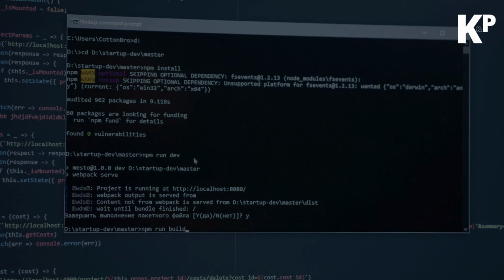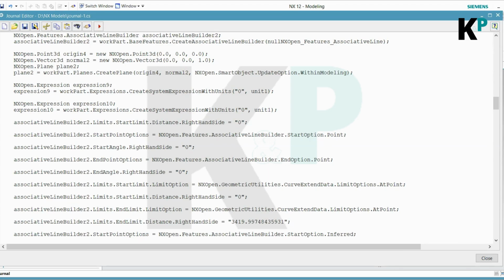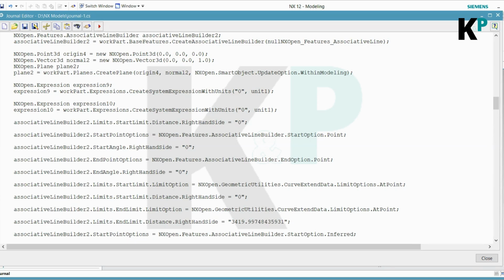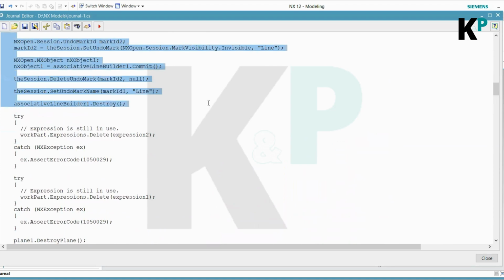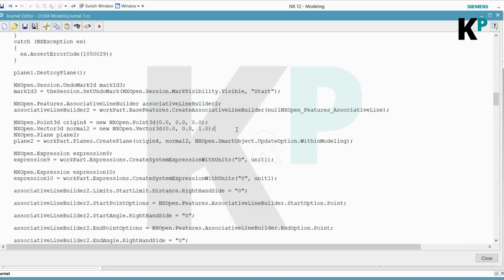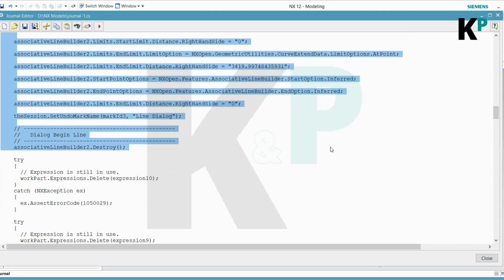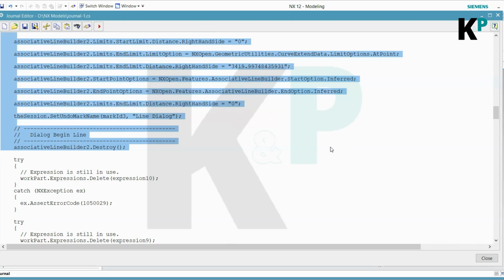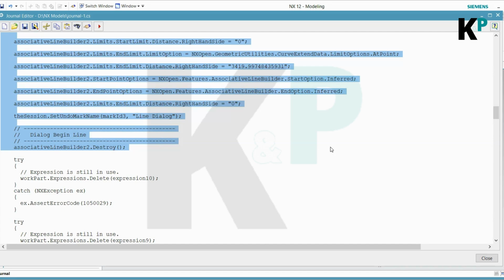Learning NXOpen through journal recording | NXOpen Customization & Programming | Parametric Krish‌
Unlock the Power of NXOpen: Mastering Customization & Programming through Journal Recording! 🚀 Dive into the world of NX Open with this comprehensive tutorial, perfect for beginners and experts alike. Follow along as we explore the ins and outs of NXOpen customization and programming, using journal recording as our guide. From basic concepts to advanced techniques, this video has everything you need to level up your skills in NXOpen. Don't miss out on this invaluable resource for streamlining your workflows and maximizing efficiency in NX!